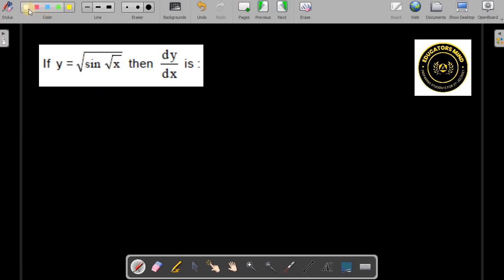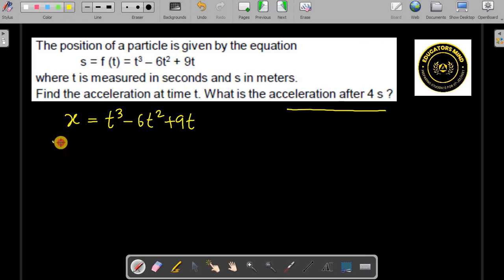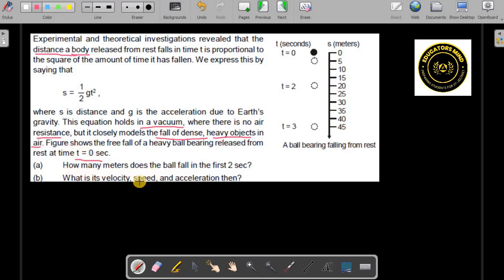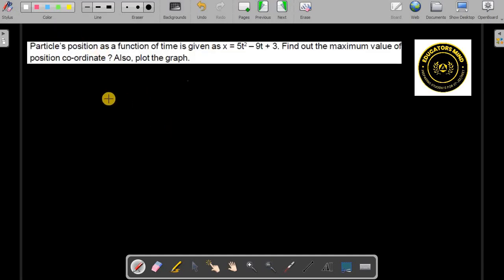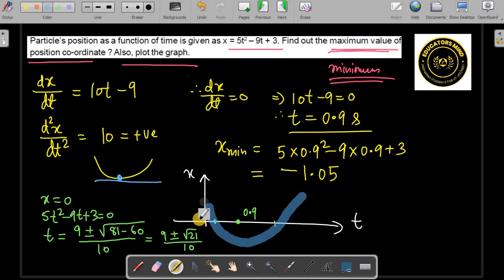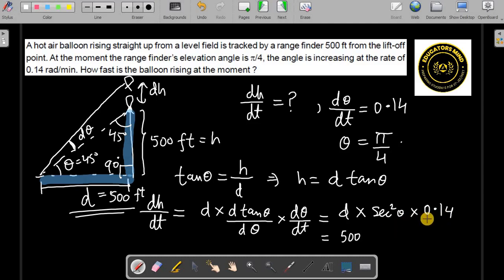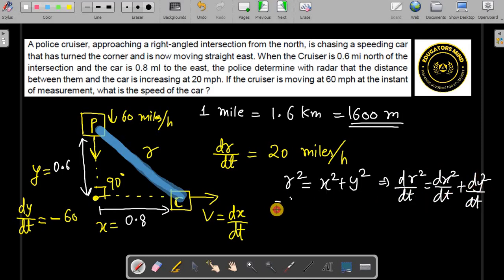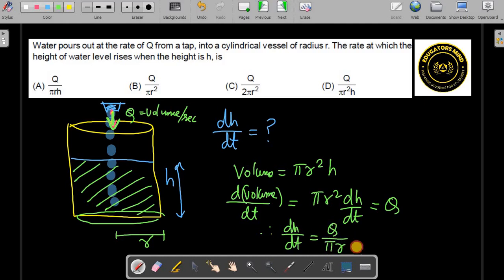STCJM24 - Module 1 - Basic Mathematical Tool - Session 4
In this video, basic to difficult level problems based on differentiation is being discussed. It will be helpful to students to develop fundamental knowledge regarding the differentiation and its application in Physics.